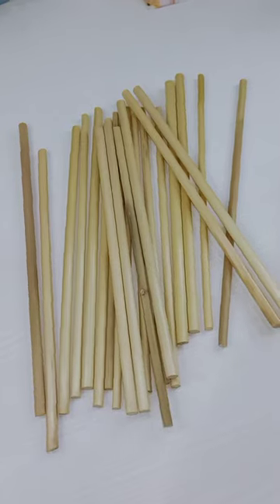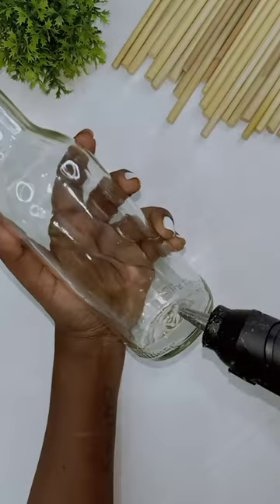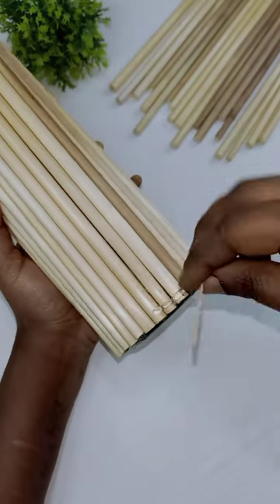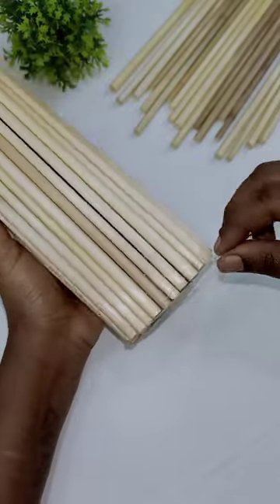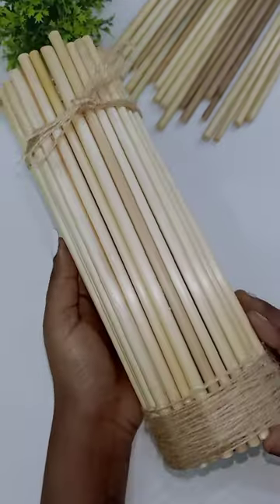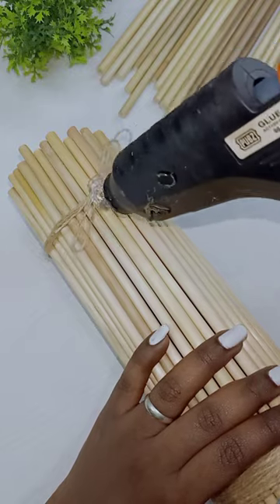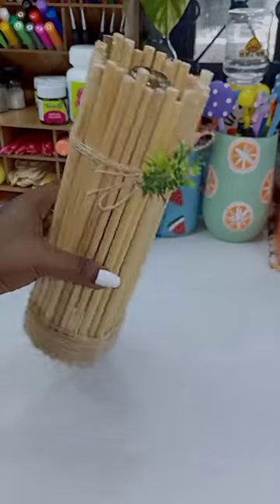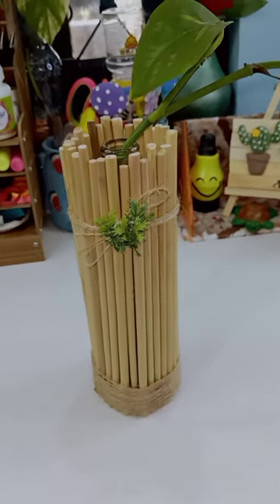Homemade Bamboo stick 🪵 bottle Home decor panalam vanga chellakutties 😻